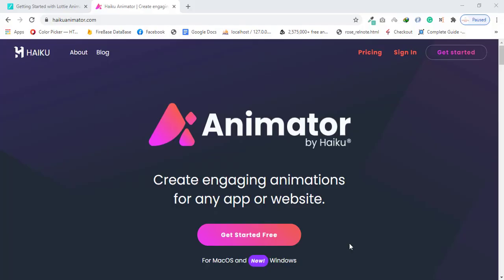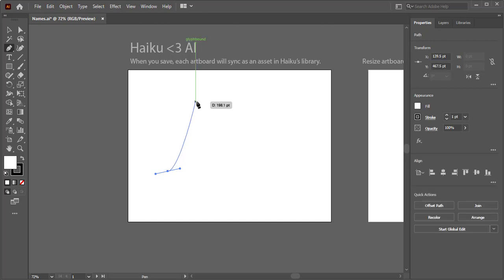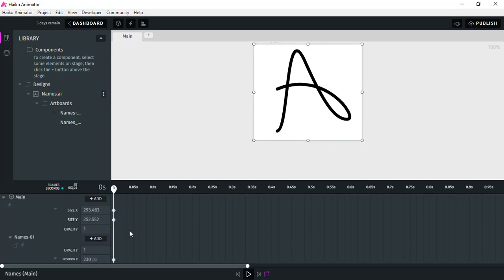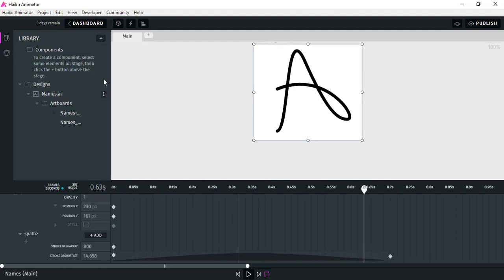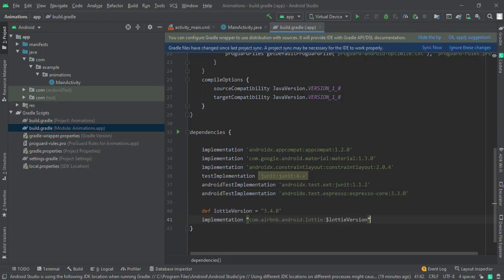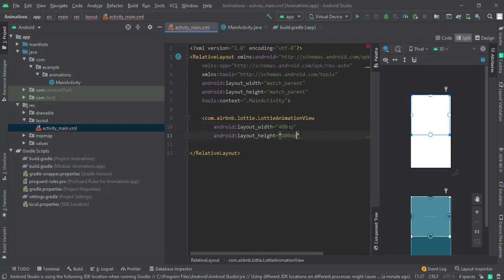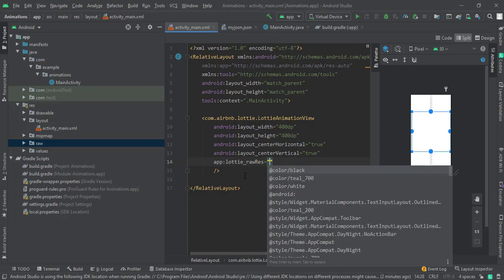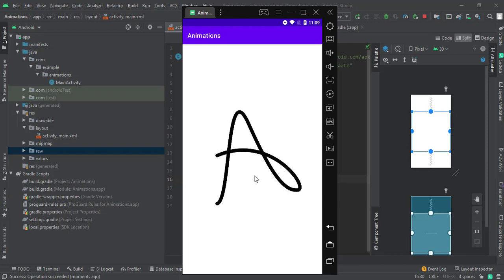Android Studio Crazy Animations without Coding | No After Effect | Easy Animation Android Studio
In this Android Studio Series video, we are going to show you how to create some crazy android animation without any coding just drag and drop and you will be able to create awesome animations

Haiku is a powerful tool to create android studio animation using Lottie library to support JSON format.